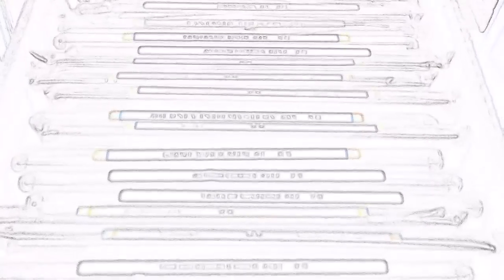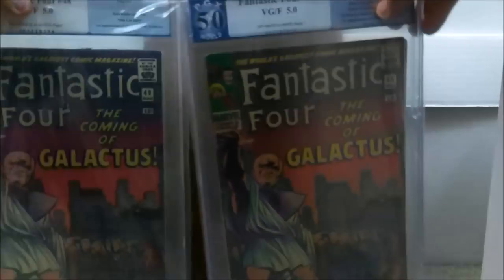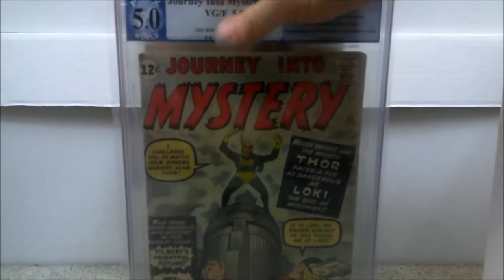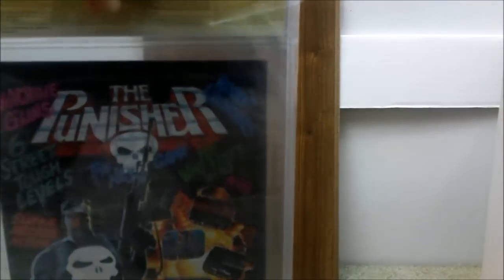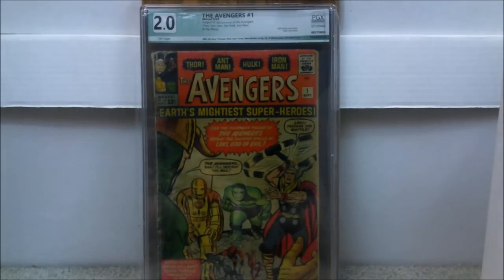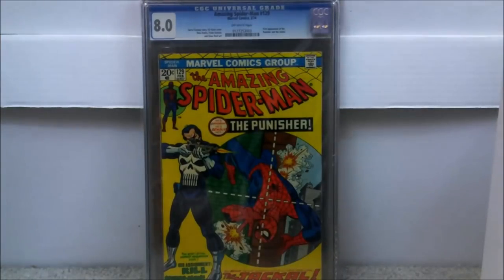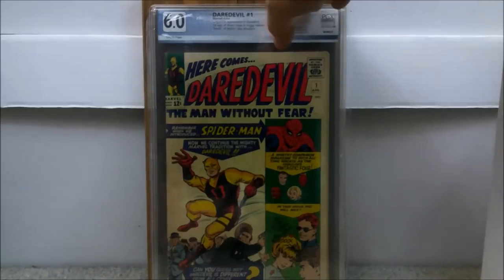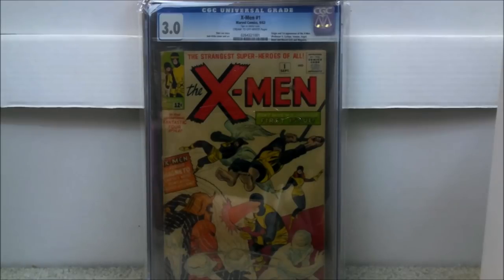My top 30 graded books revisited. Even better books. New & Improved.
. Join the Cash back program & get cash back on your Ebay & Amazon comic purchases. (Percentage will vary so please verify before making any purchase). Spend $25 or more within 90 days of signing up & get a one time $10 cash back bonus additional.. click on this

A little over a year ago, I showed m top 30 graded comics books from cgc, cbcs & pgx. My key issue comic collection has grown so much since then. So I thought it was time to do an update video. I hope you enjoy & learn about a comic you may not have been aware of...